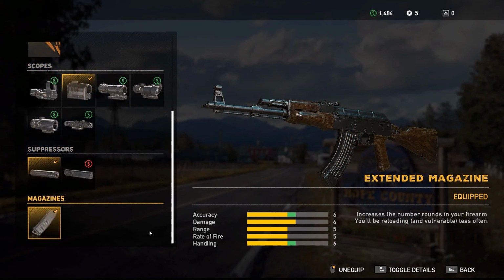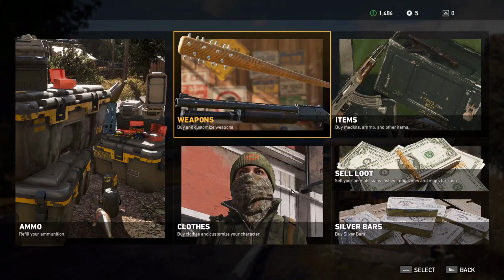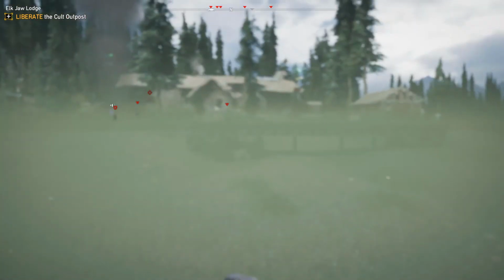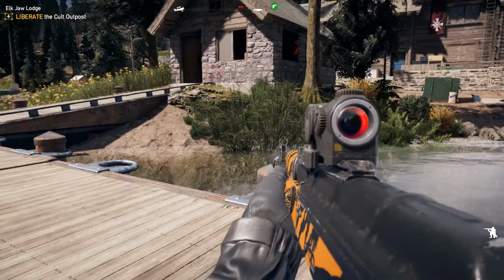Far Cry 5 - Weapons Challenge - Assault Rifles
Hi guys. This is part of the Weapons Challenge series...

To successfully complete a Challenge I have to do the Outpost Undetected...